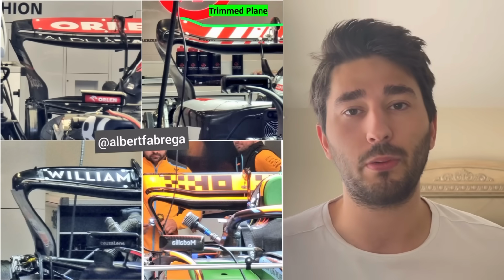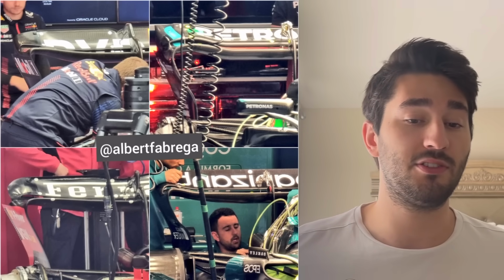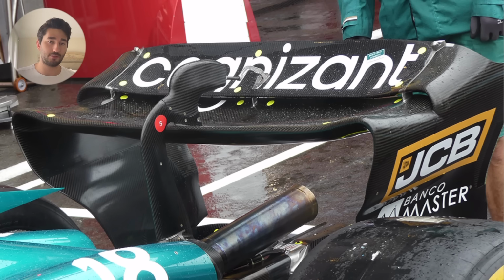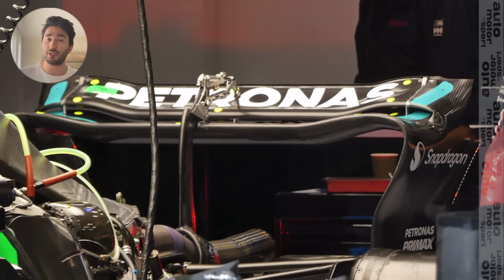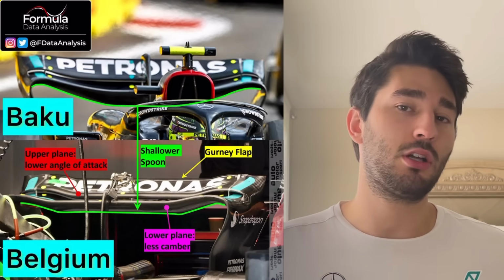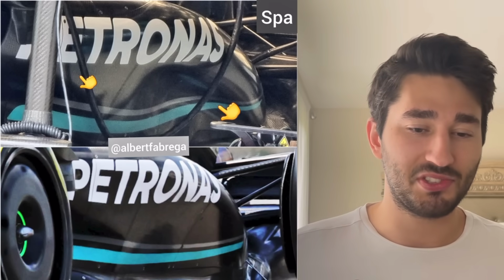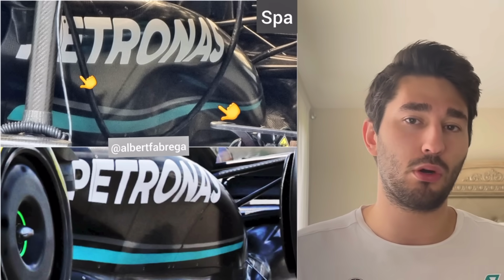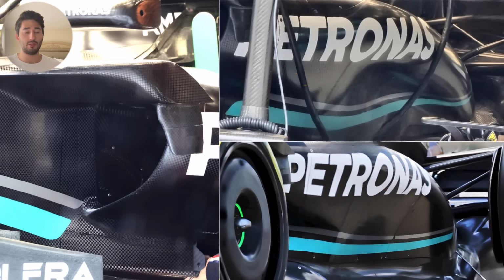New HUGE Sidepod And Rear Wing Upgrades For Mercedes At Belgium Grand Prix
New Sidepods on the w14 as well as a brand new rear wing coming to help rear grip. A lot to talk about upgrades wise and Mercedes look to take a huge step with there upgrades in Belgium. Big emphasis on rear grip and supposedly they have much more planned.